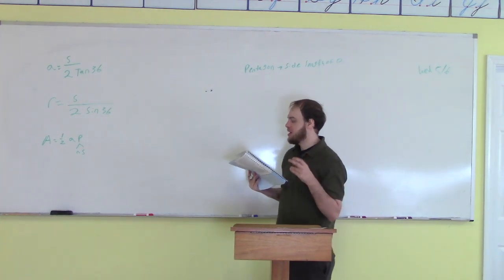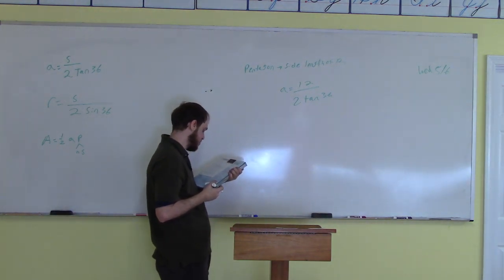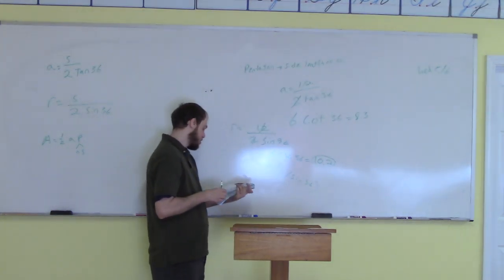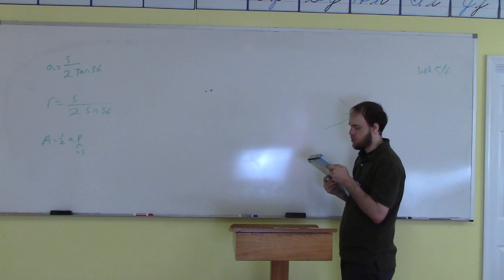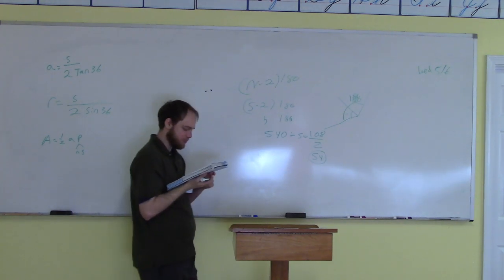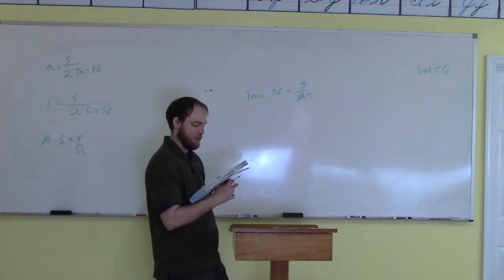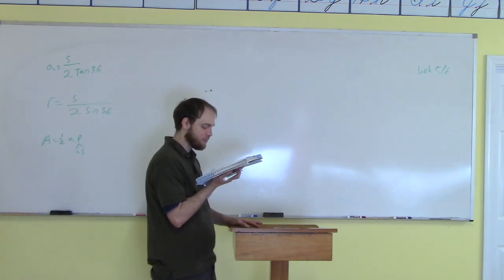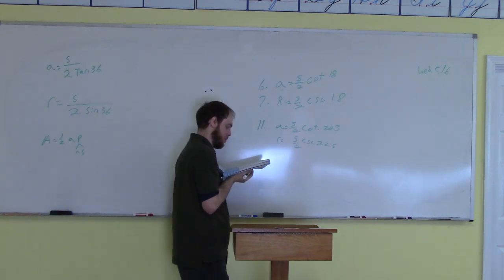HS geometry 05 06